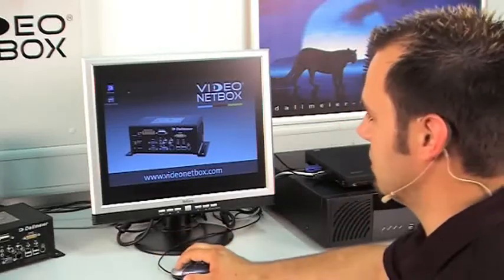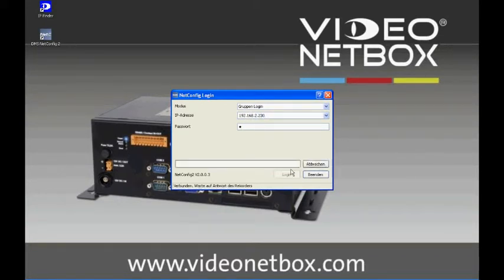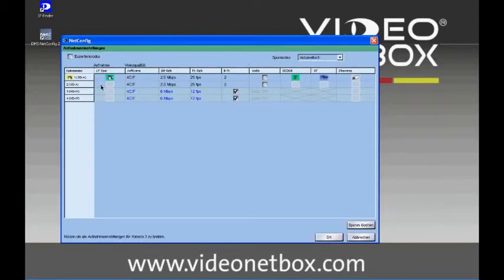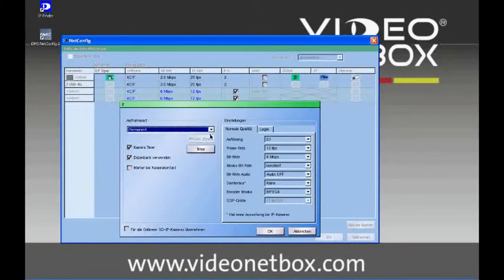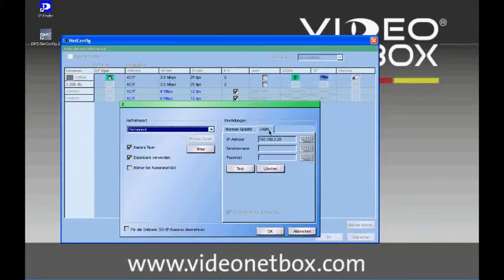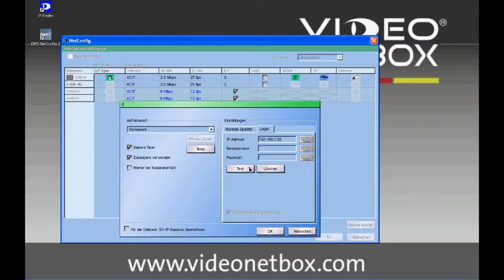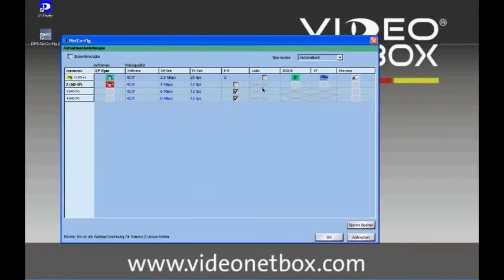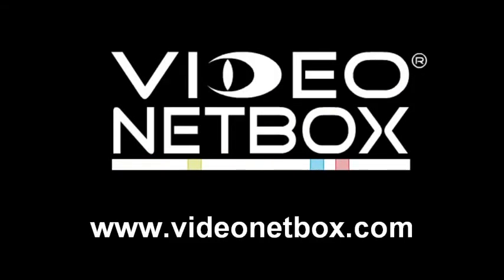(4) VideoNetBox - Configuration IP camera via NetConfig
Dallmeier VNB VideoNetBox Videonar: How IP cameras are configured using NetConfig is explained in a clear and easy to understand video clip.

Learn more about the Dallmeier recording technology around the SMAVIA Recording Server Software and the VideoNetBox III for small to medium-sized environments